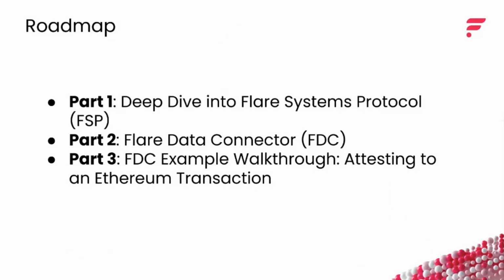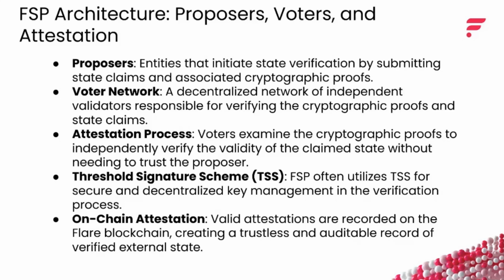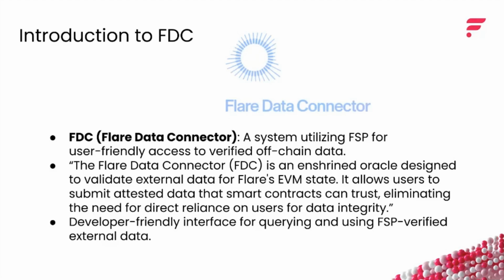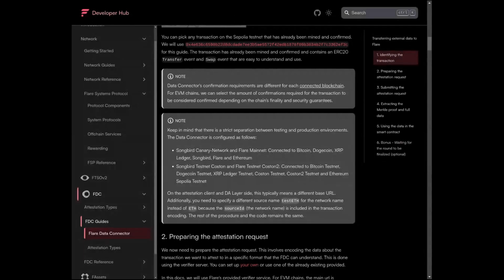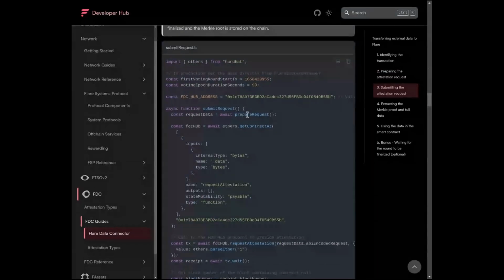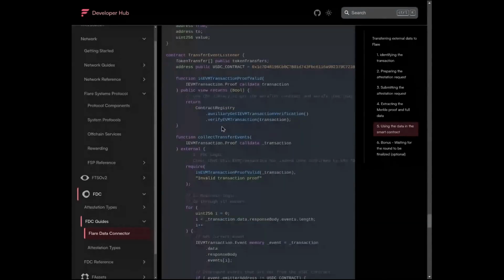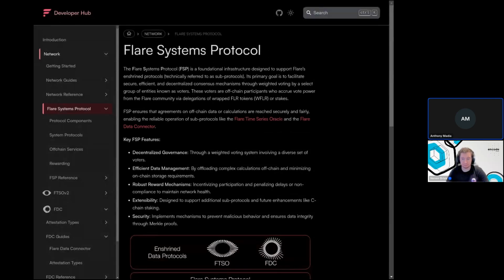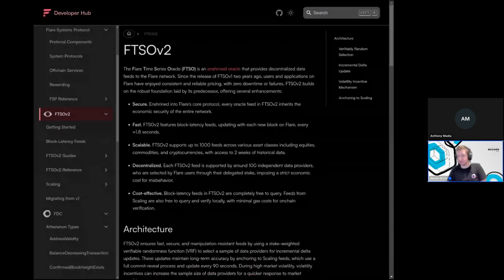Flare Educate: FDC & FSP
Welcome to session 5 of the Flare Educate Series. Today, Anthony Madia takes you through an in-depth exploration of the Flare Data Connector (FDC) and Flare Systems Protocol (FSP). We will delve into their functionalities, how they enable secure, trustless, and decentralised verification of external data, and demonstrate their use through practical examples. Key features, use cases, and the processes involved are thoroughly explained, including compatibility with various blockchains such as Bitcoin and Ethereum.

About Flare Educate:
A 4-week exclusive Educate Series designed to teach you everything about the Flare protocol. Featuring technical deep dives and hands-on workshops to advance your blockchain development skills.

Here's what was covered in this session:
- Introduction to FDC and FSP
- Understanding the State Connector Problem
- FSP Architecture and Process

Timestamps
00:00 Introduction and Series Overview
00:33 FDC and FSP
01:44 Deep Dive into Flare Systems Protocol (FSP)
02:57 State Connector Problem
05:44 FSP Architecture and Process
12:29 Practical Example: Using FDC to Verify Transactions
28:18 Questions and Answers
32:50 Conclusion and Next Steps

About Flare
Flare is the blockchain for data. It is a Layer 1, with added data acquisition functionality.

Flare restores trust in onchain data by eliminating reliance on centralized intermediaries and ensuring secure, decentralized, and universally accessible information. Its technology empowers a new generation of DeFi, AI, and identity solutions built on high-integrity data.

Build on Flare to leverage secure, decentralized, and cost-effective access to high-integrity data, enabling innovative, data-driven dApps across DeFi, AI, and more.